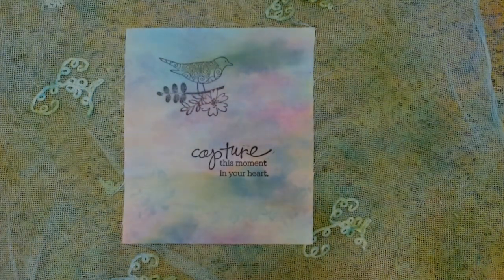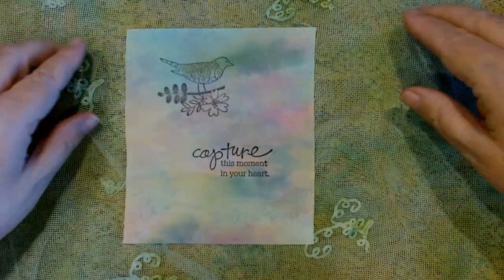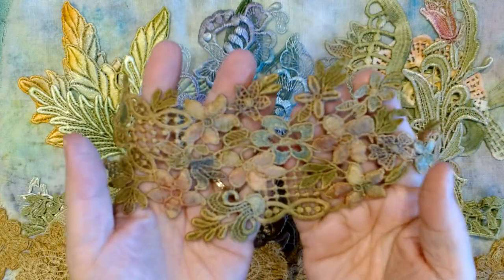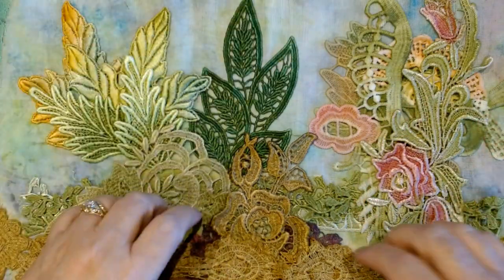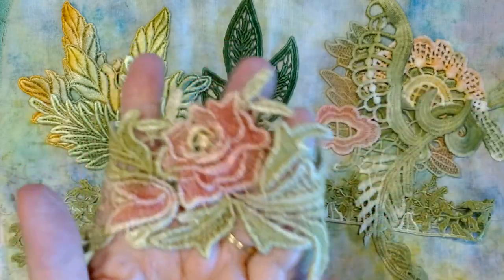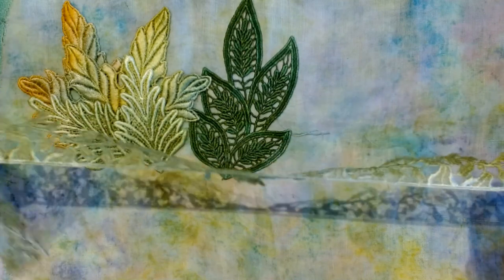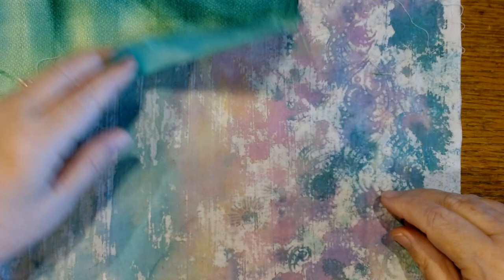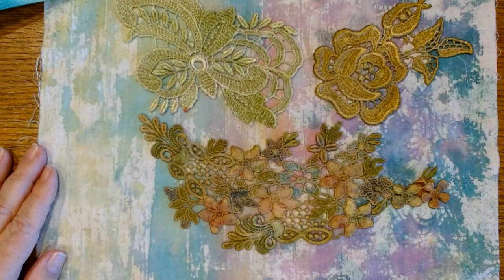Hand painted LACE from RAVEIOLEE DREAMS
Check out the beautiful hand painted laces from Nicki at Raveiolee Dreams on Etsy.